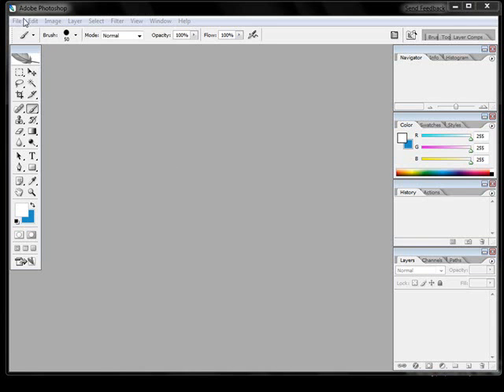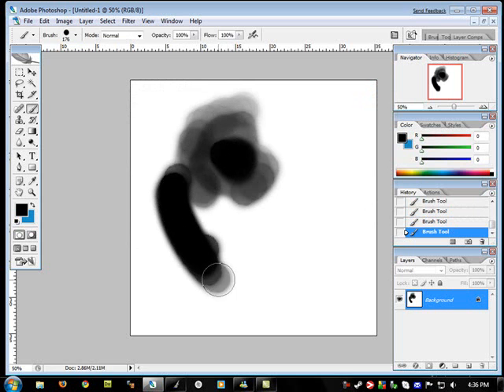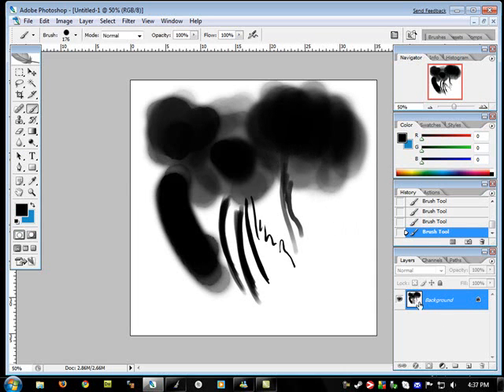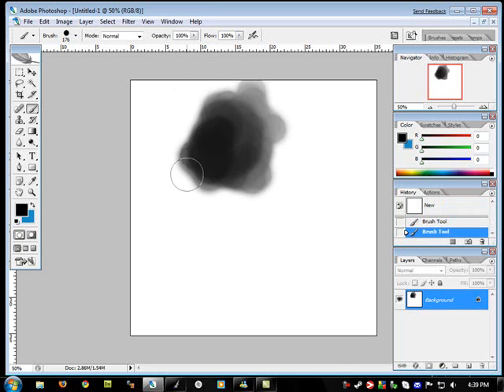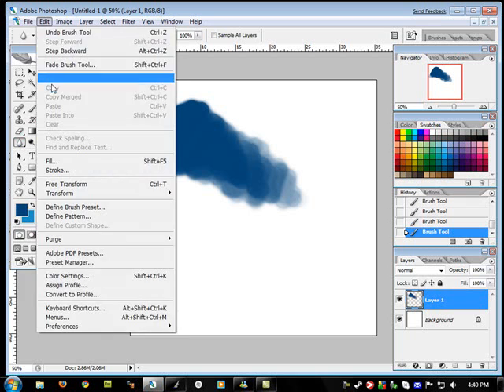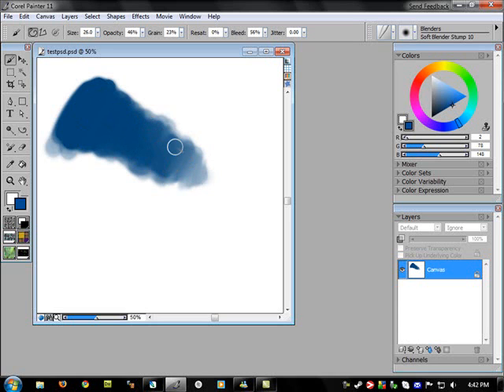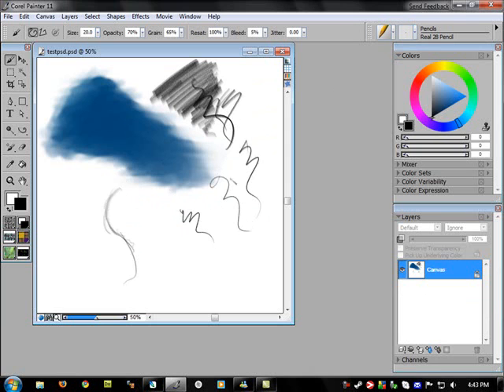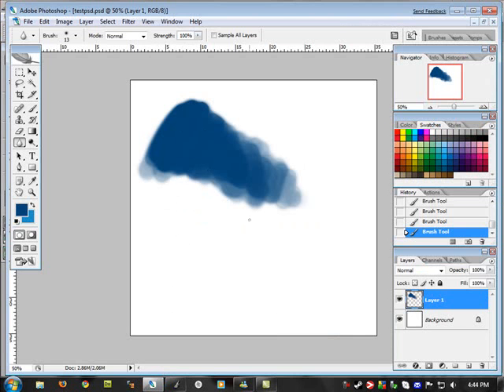Digital Painting in Photoshop - Tools in My Workflow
I just thought I would cover the tools I use in my day to day work flow, I will cover other tools in future such as the glow brush in painter, or some of the texture brushes I use.

If you are looking a digital art focused community head on over